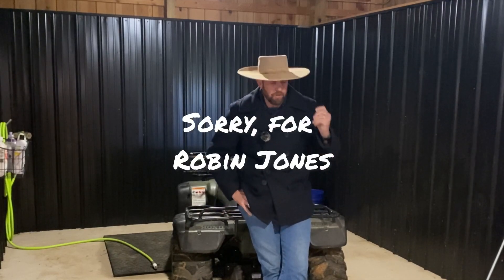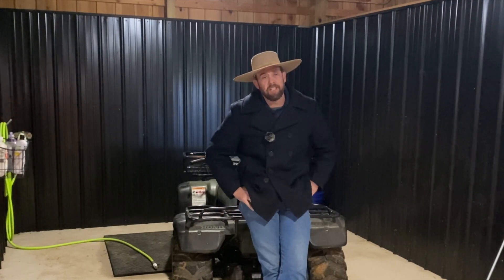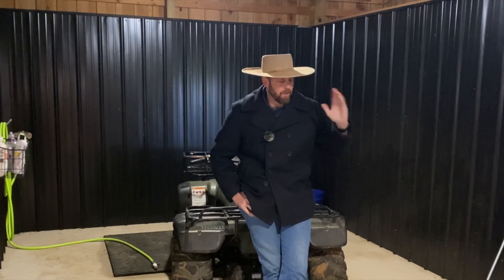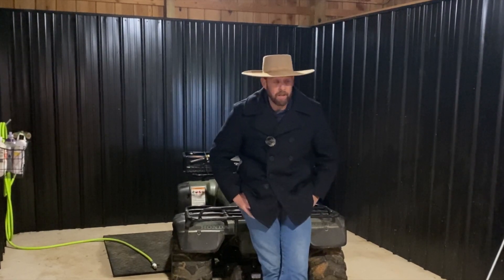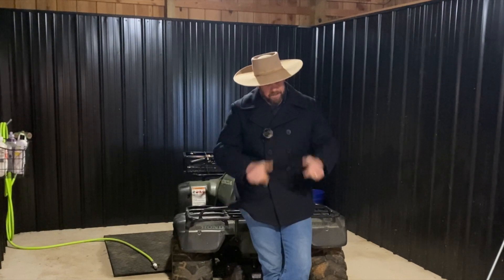Stop A Jiggy Trail Horse